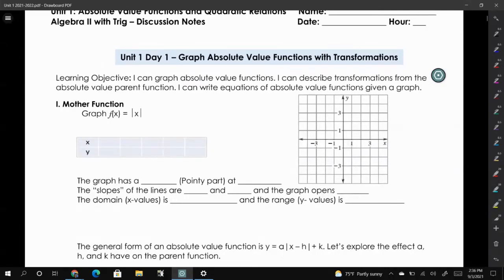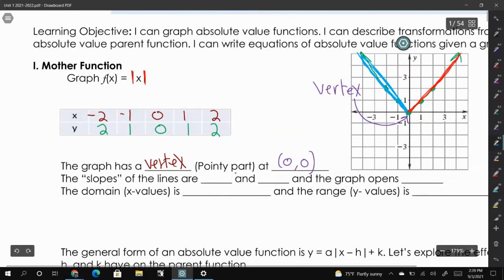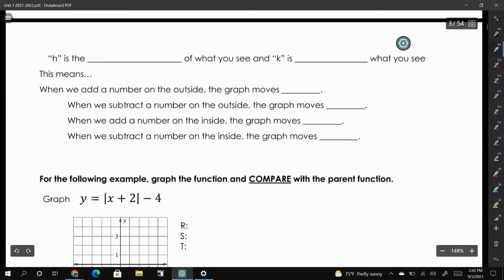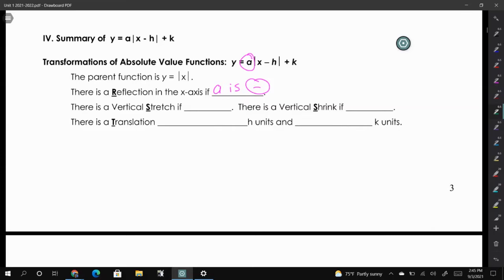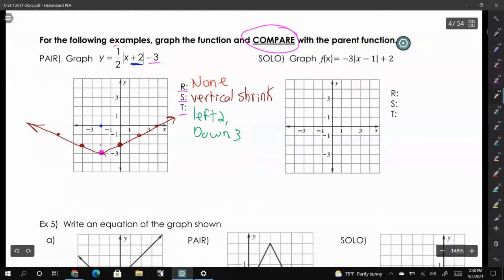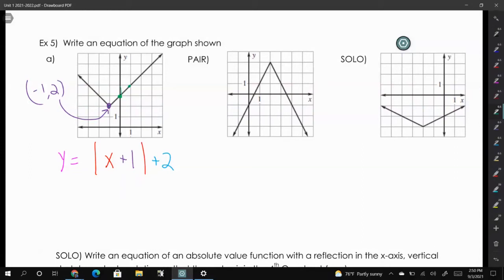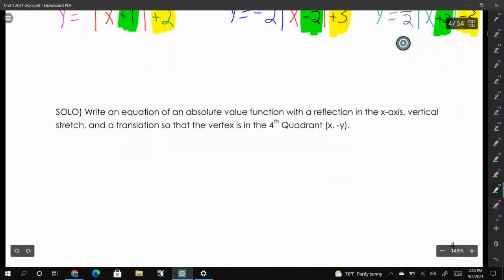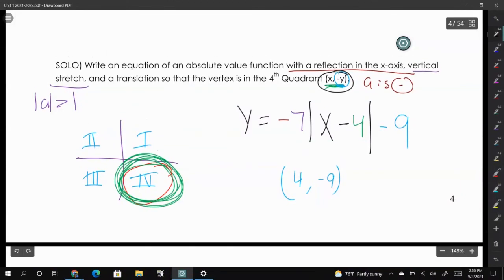Algebra 2 Trig Unit 1 Day 1: Graphing Absolute Value Functions